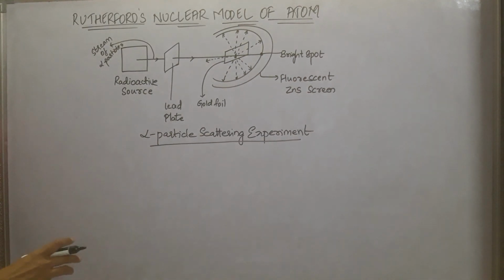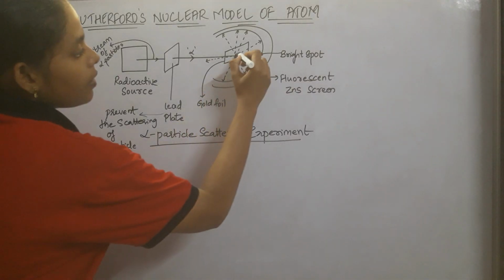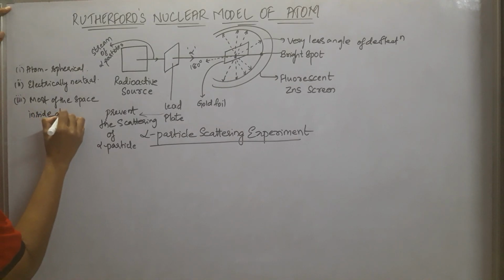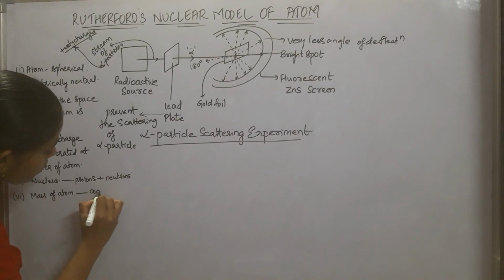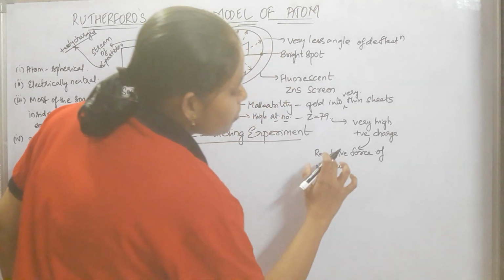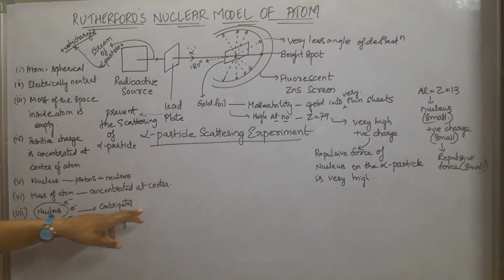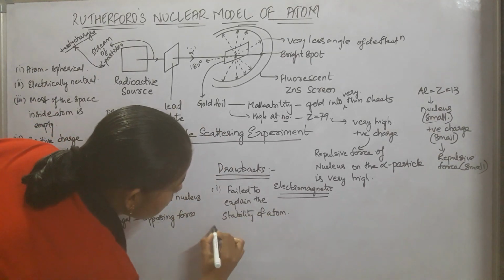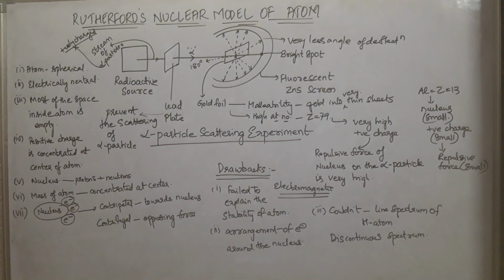Rutherford's Nuclear Model of Atom